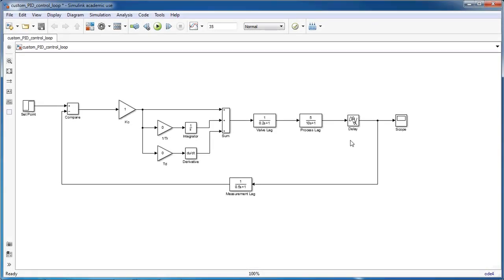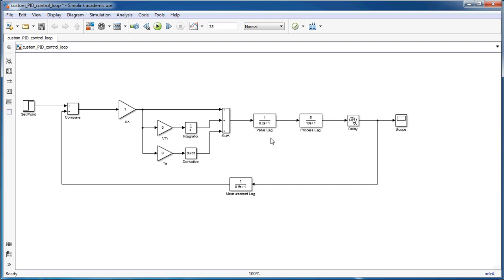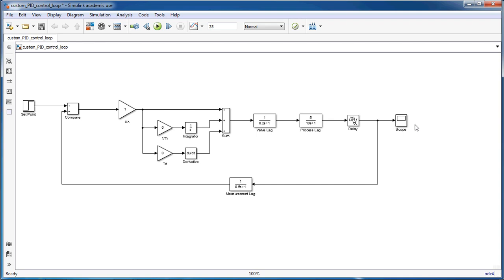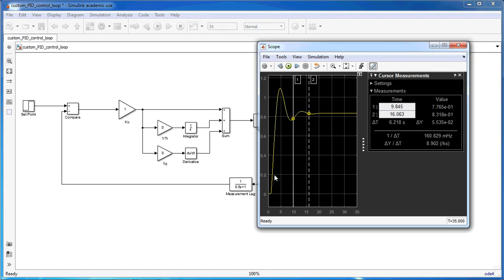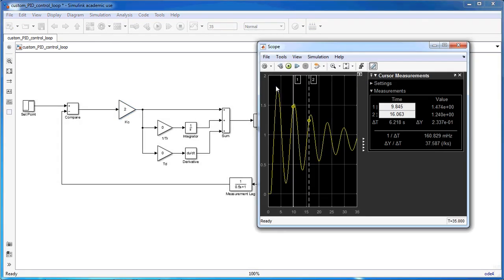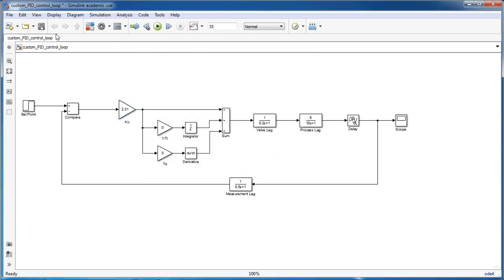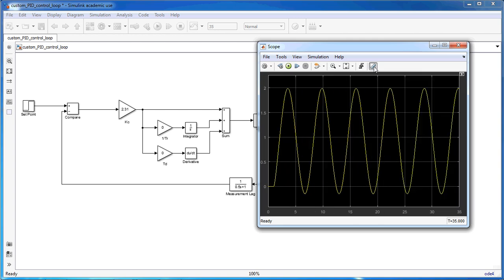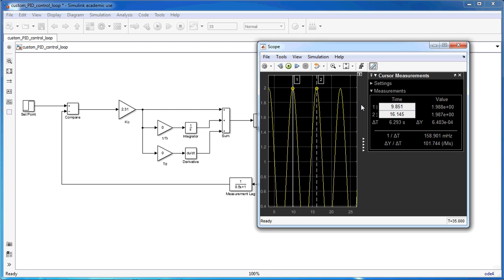Simulink PID Control Part 1 – Introduction and Conditions for Marginal Stability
Screencast demonstrating a PID control loop in Simulink – introduction to the control loop setup and finding the conditions for marginal stability. For more information about this example see: page 794 “Love, J. (2007). Process automation handbook: a guide to theory and practice. Springer”